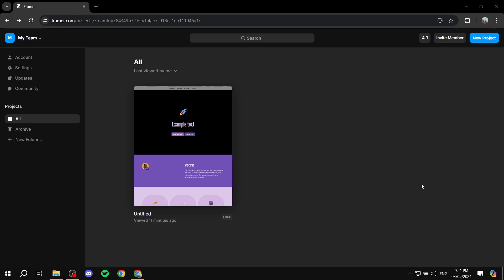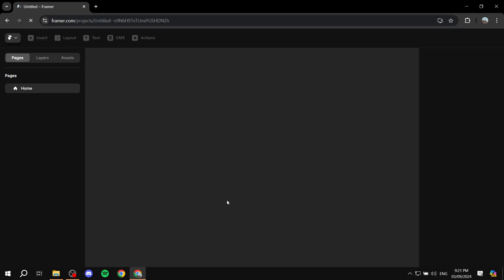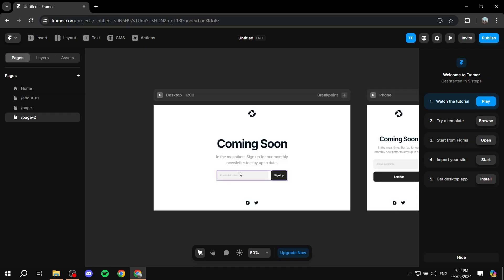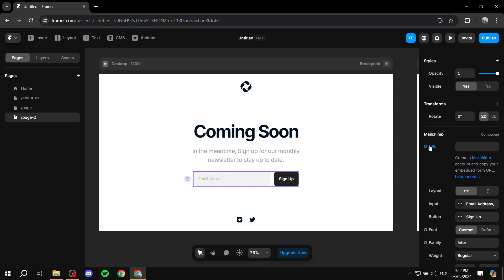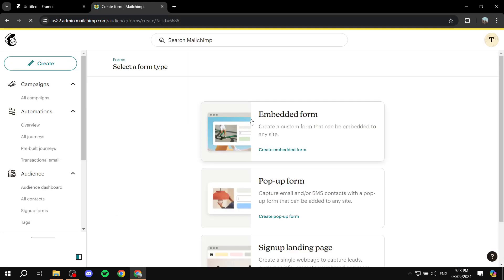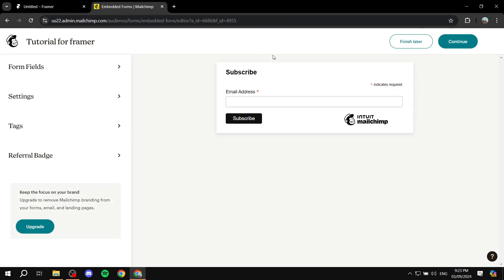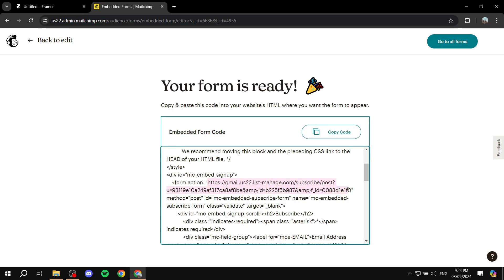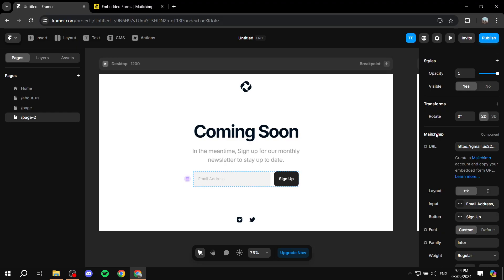How to Collect Emails With Framer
If you are looking for a video about How to Collect Emails With Framer, here it is!